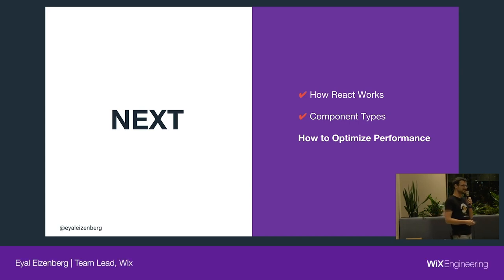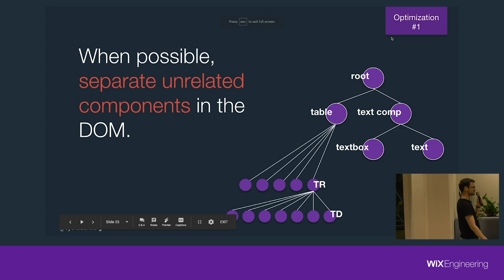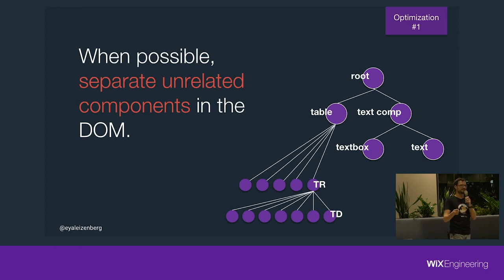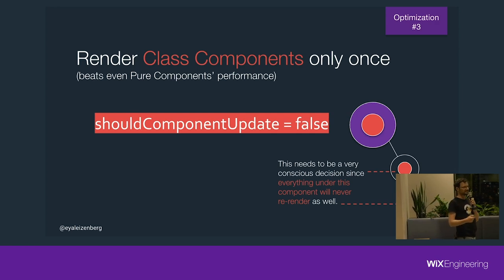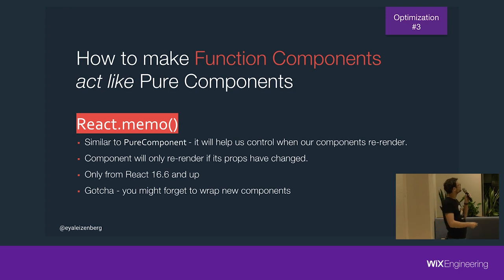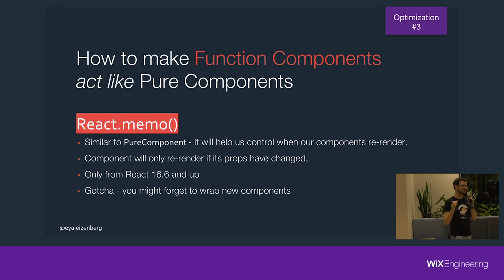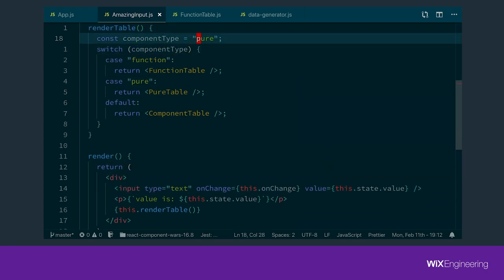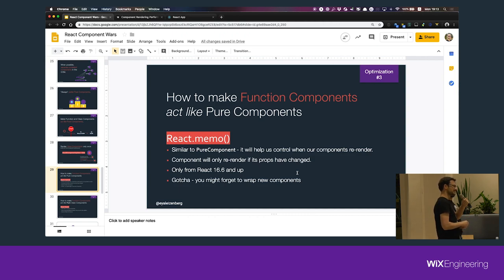How to Optimize Your React Components' Performance? - Wix Engineering Snippets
Wix Engineering Snippets is a series of short videos in which we answer one question at a time. This time, Eyal Eizenberg helps you understand how to optimize your React components.

You can also watch Eyal’s full talk “React Component Wars” -